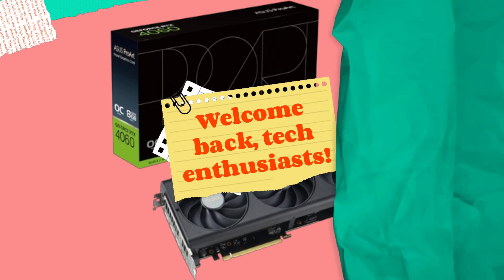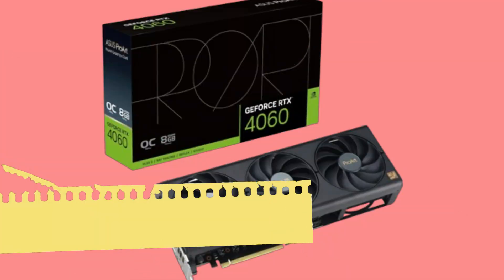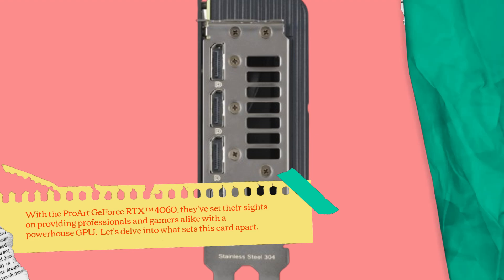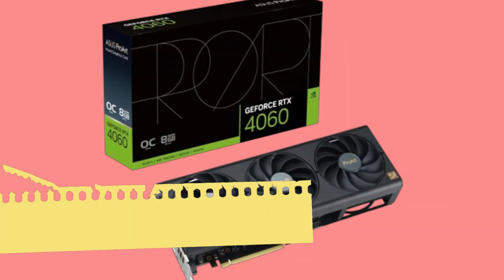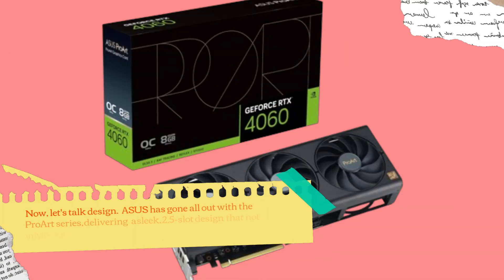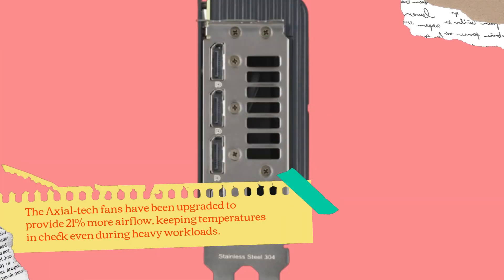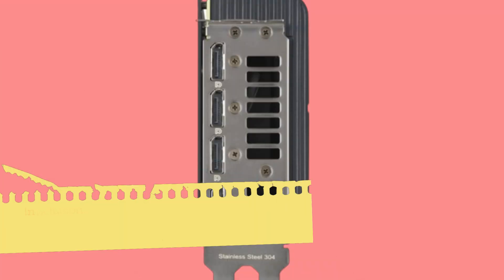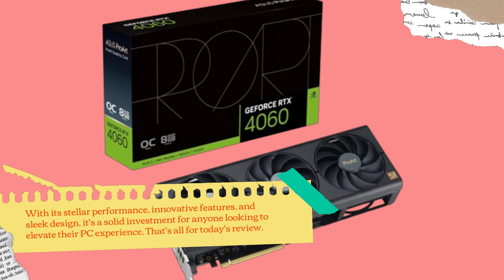🎮 ASUS ProArt GeForce RTX™ 4060 OC Edition 8GB GDDR6 Graphics Card Review 🎮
Amazon Product Name : ASUS ProArt GeForce RTX™ 4060 OC Edition 8GB GDDR6 Graphics Card

Welcome to our detailed review of the ASUS ProArt GeForce RTX™ 4060 OC Edition 8GB GDDR6 Graphics Card. In this video, we'll be exploring the features, performance, and capabilities of this powerful graphics card tailored for professional creators and gamers alike. Join us as we delve into the innovative technologies and enhancements that make the ASUS ProArt GeForce RTX™ 4060 OC Edition stand out in the market. From rendering complex 3D scenes to immersive gaming experiences, this graphics card delivers stunning visuals and smooth performance. Elevate your creative projects and gaming sessions with the ASUS ProArt GeForce RTX™ 4060 OC Edition 8GB GDDR6 Graphics Card.